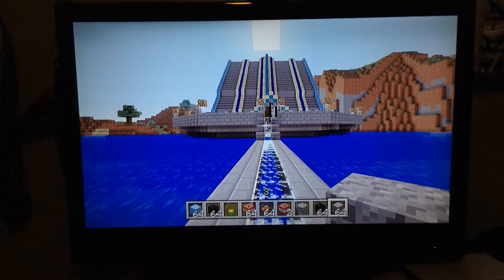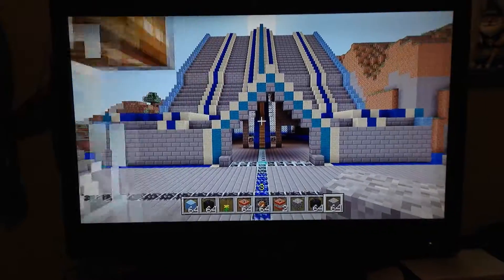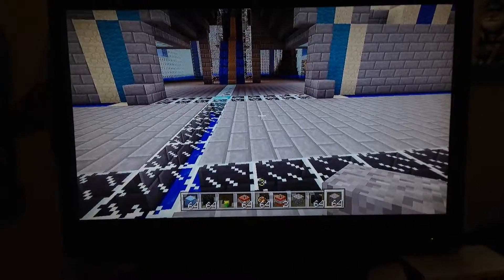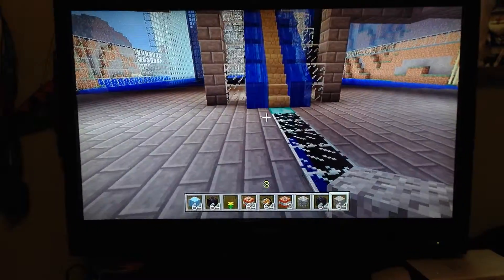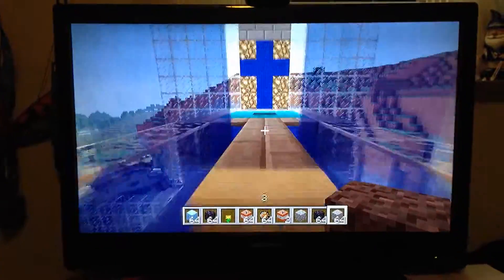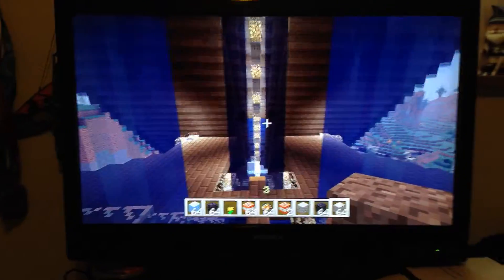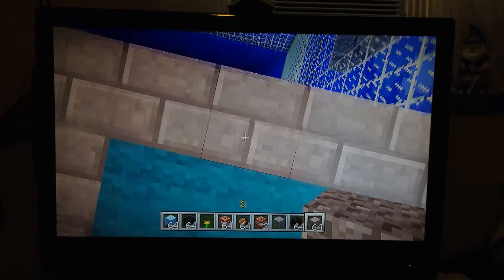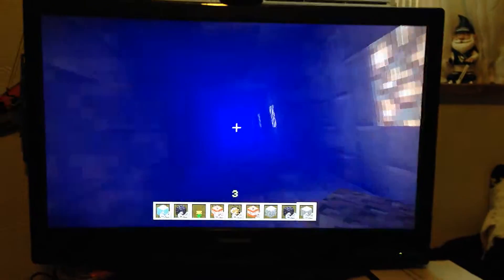Minecraft Water Temple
yuup title tells it all